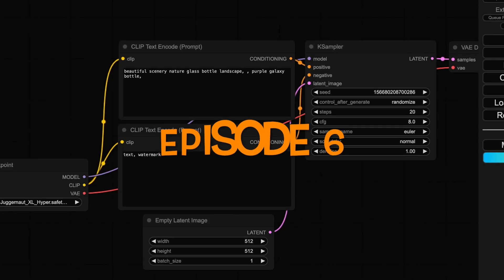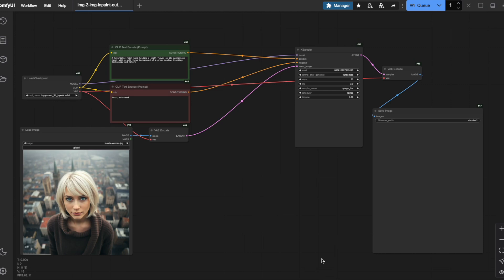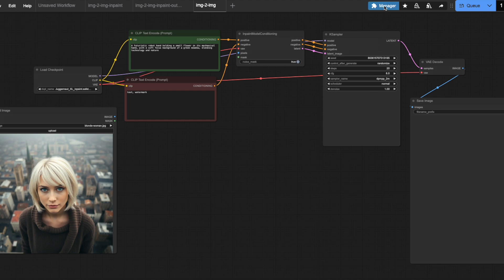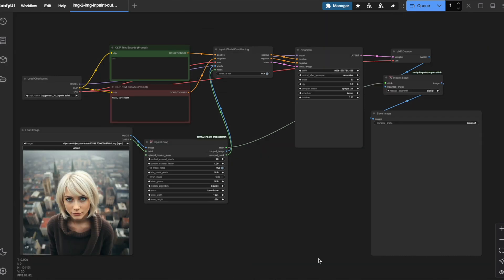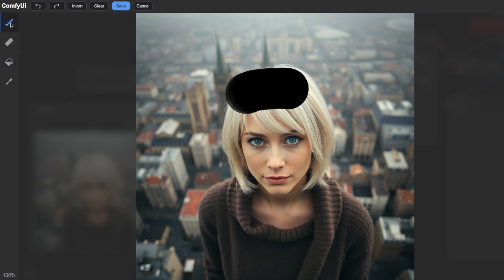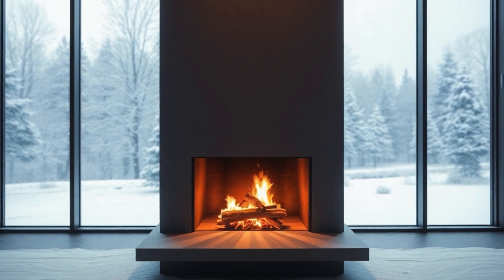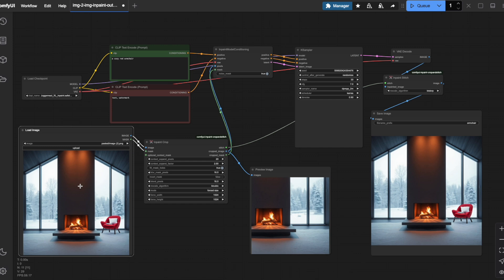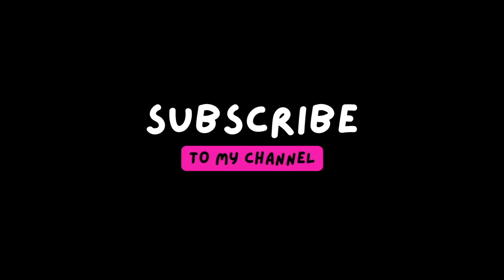ComfyUI Masterclass Part 6: Mastering Inpainting & Outpainting for Stunning Transformations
What You'll Learn:
✅ How to master inpainting to edit specific parts of your images
✅ Using outpainting to expand your image beyond its original boundaries
✅ Setting up specialized models for better results
✅ Installing and using custom nodes for advanced editing capabilities
✅ Creating and refining masks for precise control

🕛 Timestamps:
00:00 Introduction to Inpainting and Outpainting
01:03 Building the Inpainting Workflow
06:22 Mask Editor Controls
08:37 Inpainting in Action
12:25 Outpainting